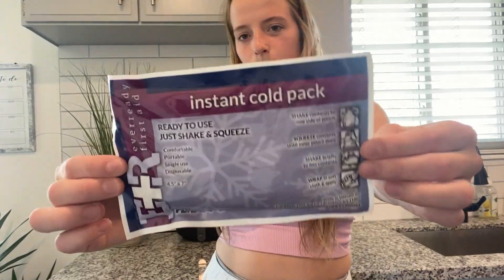Ever Ready First Aid Thérapie par compresse froide jetable Pack de glace instantané pour les blessur